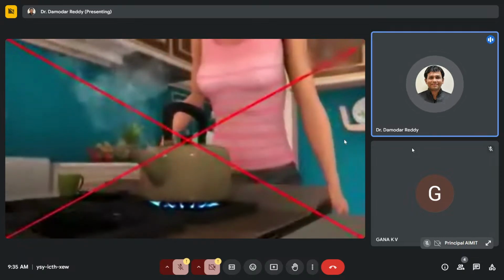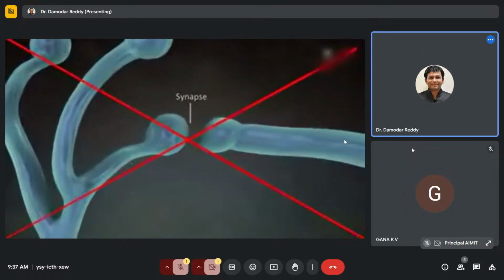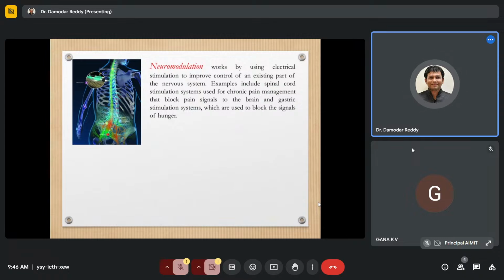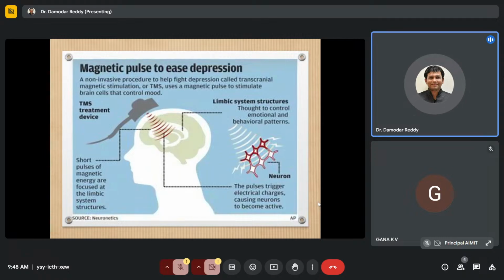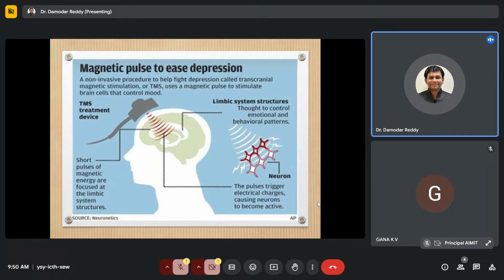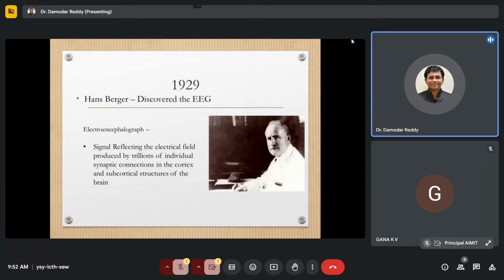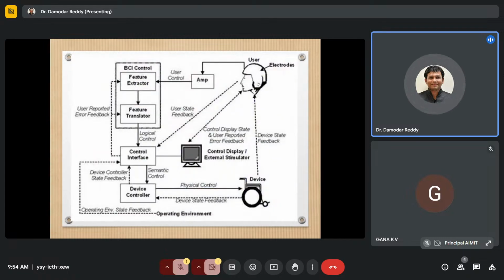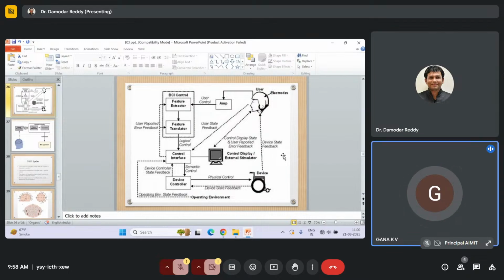International Conference on Artificial Intelligence in Health Care ( ICAIH ) - 2025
St Aloyius Deemed To Be University ( AIMIT ), School Of Information Science & Technology Organises International Conference on Artificial Intelligence in Health Care ( ICAIH ) - 2025 In Association with Springer CCIS Series
Conference Date : 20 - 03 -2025 & 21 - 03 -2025